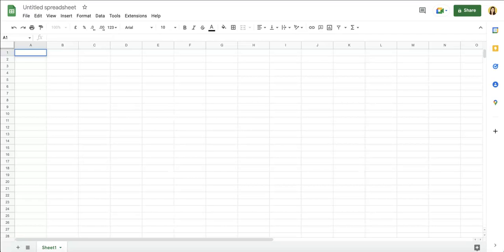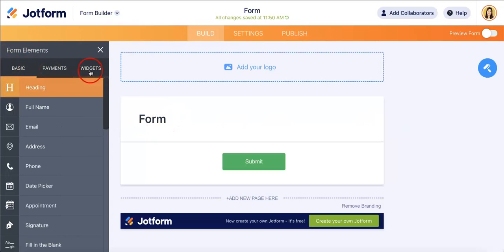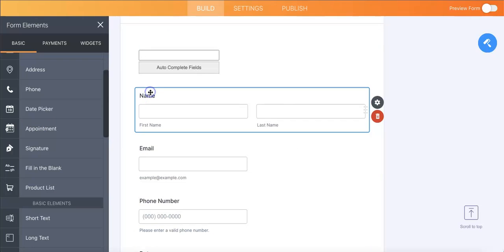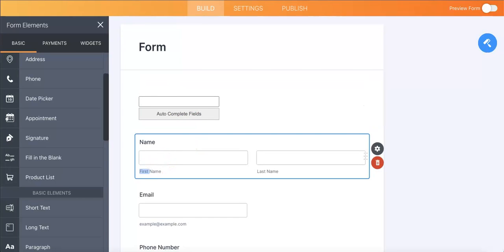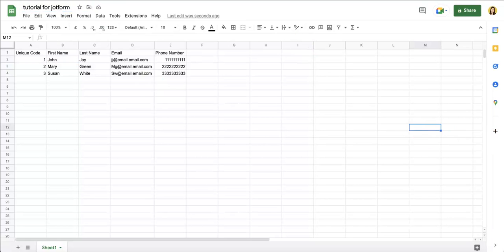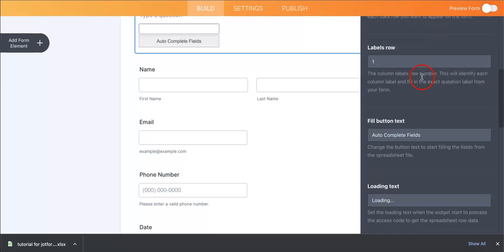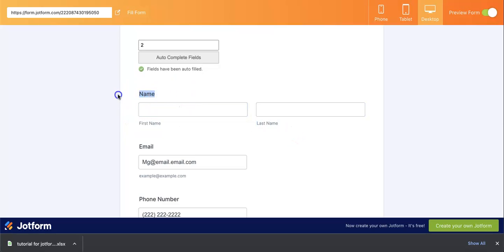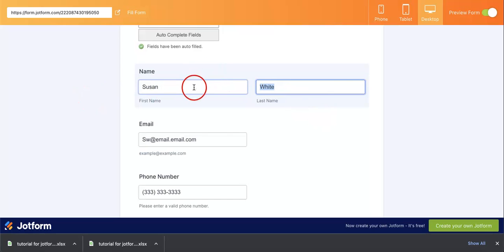How To Autofill Jotform Using Excel | Data Collection Guide 2022